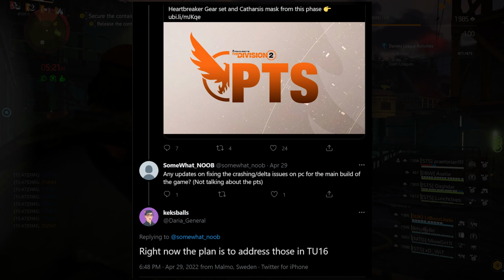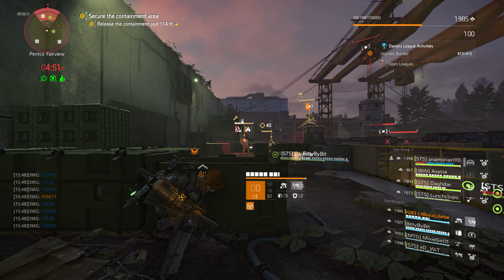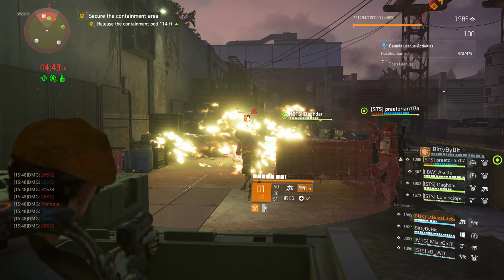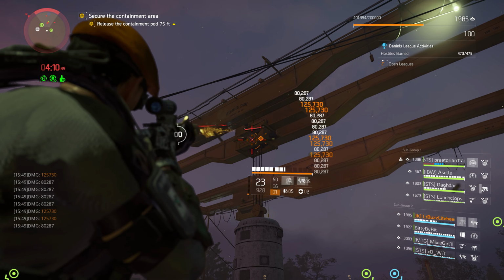DISAPPOINTED IN THE DIVISION 2 - AND HERE'S WHY....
The stealth(ish) nerf to the Heartbreaker Gearset hit the community out of the blue, and the PC crash fix issue has somehow made me a madman?  Let's talk.

My PC Specs:
►Lian Li Leviathan Case
►ASUS Pro WS WRX80E-SAGE SE WIFI AMD Threadripper Pro EATX workstation motherboard
►AMD Ryzen Threadripper PRO 3975WX
►DDR4 3600MHz Corsair Vengeance LPX (4x32GB)
►Corsair RM1000 Watt Power Supply
►Nvidia Geforce 3090 Founders Edition
►Acer Predator XB273K 27" UHD (3840 x 2160) IPS NVIDIA G-SYNC Compatible Monitor with VESA
►Acer Predator XB271HU 27" WQHD (2560 x 1440) NVIDIA G-Sync Widescreen Display x 2